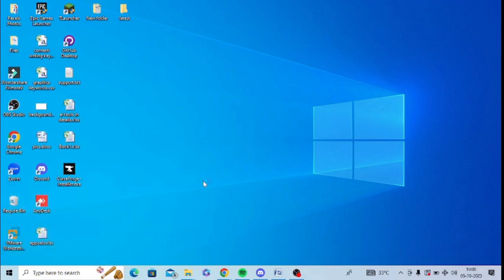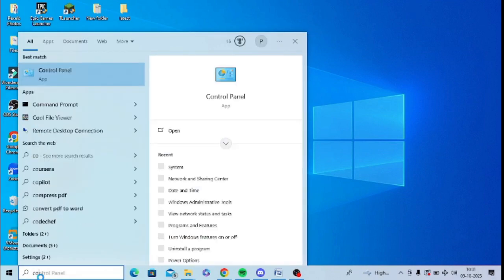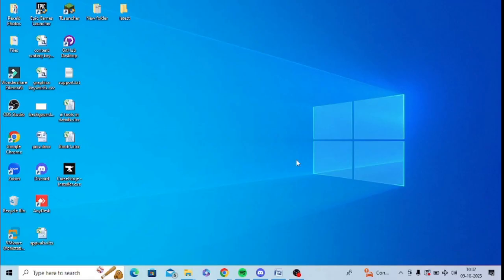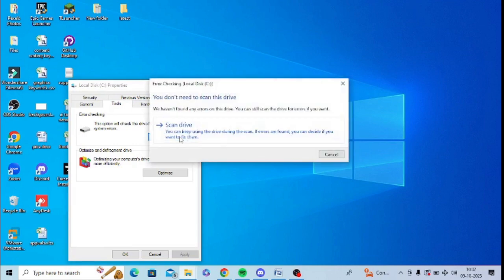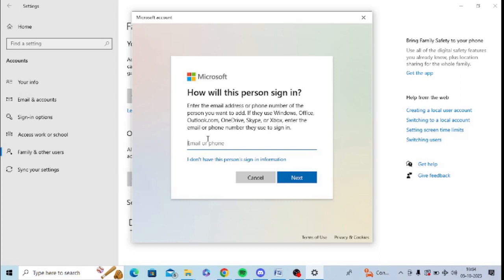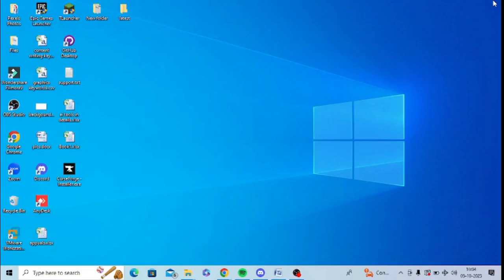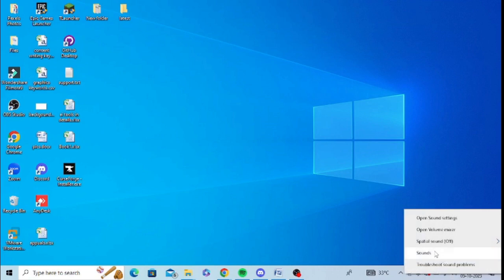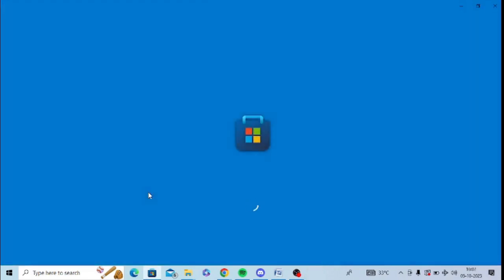7 Ways To Fix - File System Error (-1073740791) In Windows 10 and Windows 11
If you are getting File System Error -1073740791 in Windows PC, I am going to give you the best solution. The steps given by me are useful to fix the error message. I am giving you 7 tips to fix this error message.

Step 1 – Open your Windows PC in Safe Mode

• Press Windows + R from keyboard to open Run Command
• In Run dialog box, type “msconfig”
• System Configuration dialog box will open up
• Click on “Boot”
• Tick in front of “Safe Boot” under Boot options
• Select ‘Minimal’

Step 2 – Run SFC and DISM Commands in Command Prompt

Step 3 – Run CHKDSK Command

Also, check File Explorer by following below steps:

• Open the drive in which you are getting error
• I opened C Drive
• Right click on C drive and select “Properties”
• On Properties box, select “Tools”
• Click on “Check” to find whether any error still on the drive or not
• Scan for the error and follow on screen instructions

Step 4 – Create A New Username

• In Windows search, type “Settings”
• Select “Accounts”
• From the hand panel, choose “Family & other users”
• Click on “Add someone else to this PC”
• Follow on screen to create new username
• Login with new username to check whether this issue get resolved or not

Step 5 – Change to the default Windows Theme

• Select “Personalization”
• From the hand panel, choose “Themes”
• Change to the default Windows theme

Step 6 – Change The Sound Settings

• On Taskbar, click right click over Speakers and choose “Sound”
• On Sound window, select Sound option
• Select “Windows Default” from the drop down list
• Choose Apply and OK

Step 7 – Reset Windows Store

• In Run dialog box, type “wsreset.exe” and pres Enter